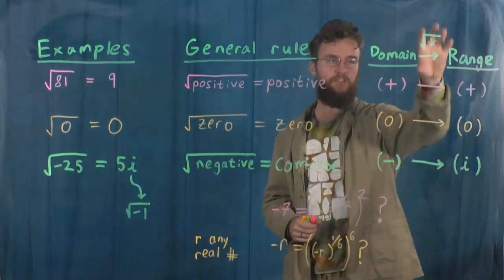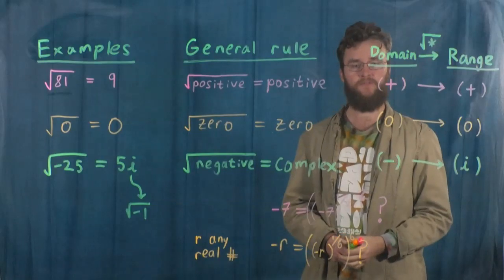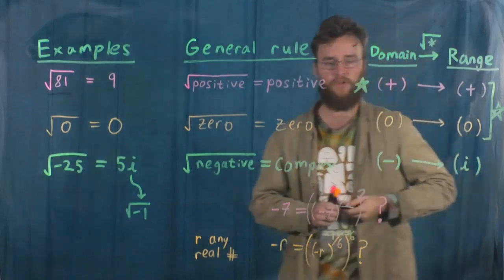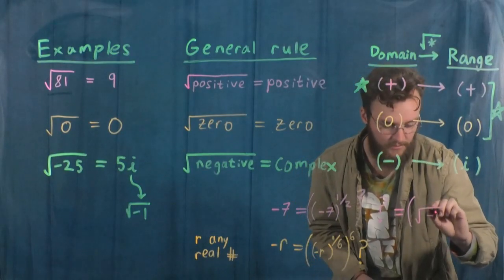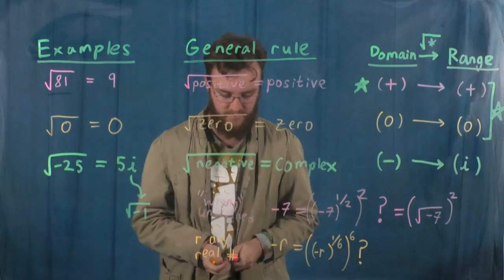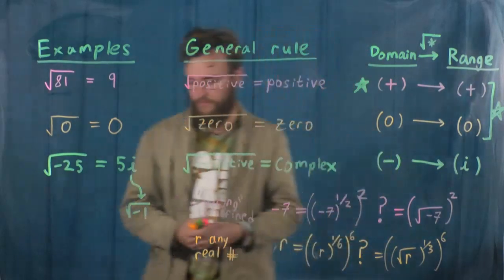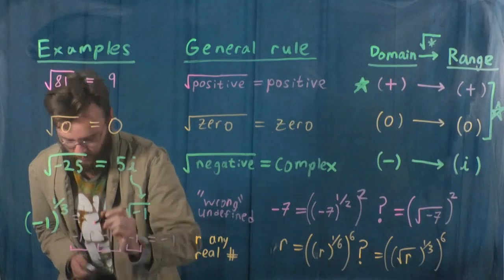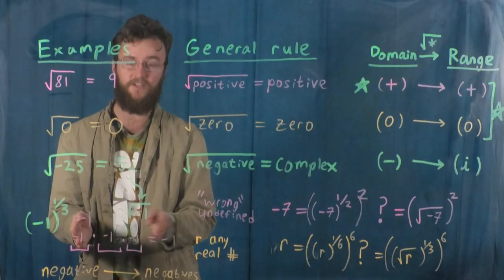Square Root Domain & Range